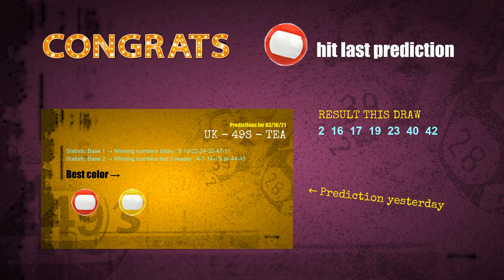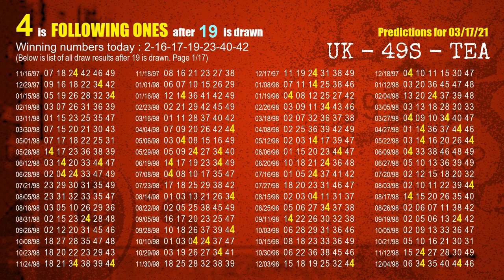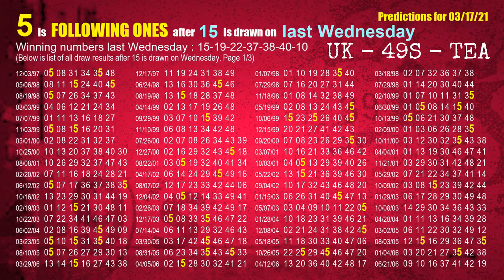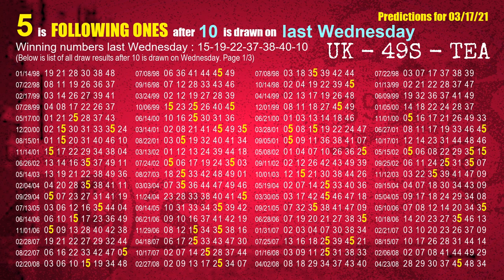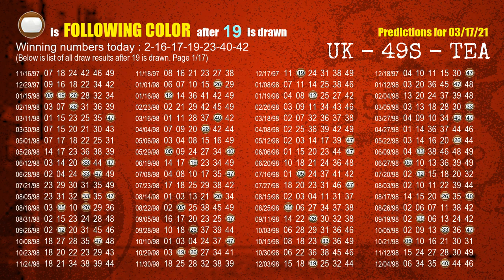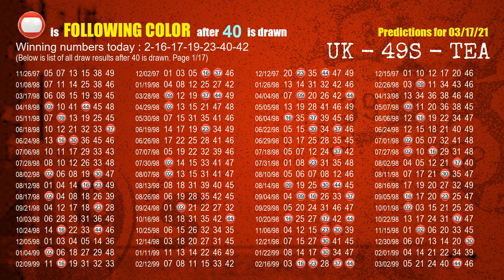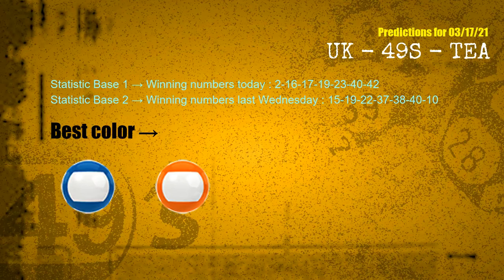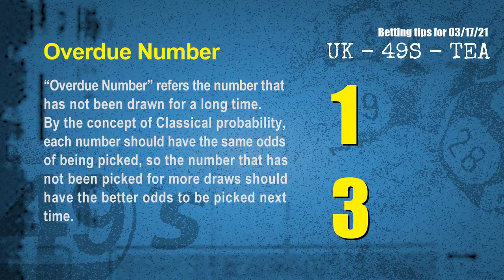UK49s TEA | Math teacher | How to win Mar 17 and result on Mar 16